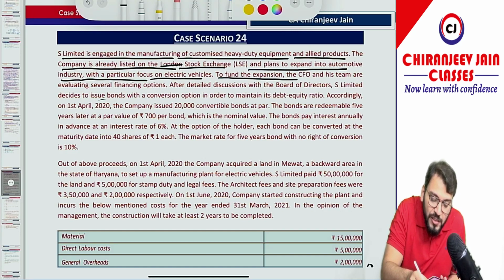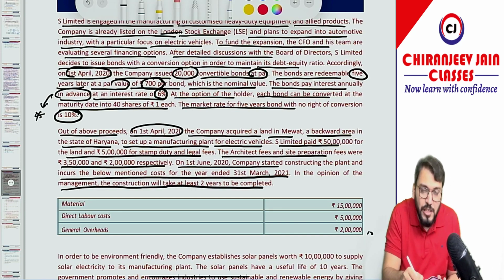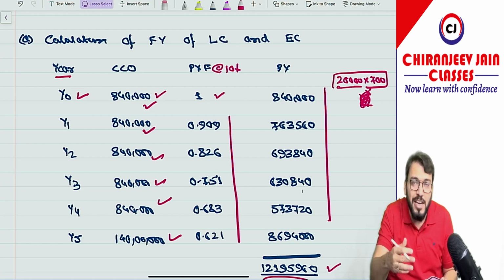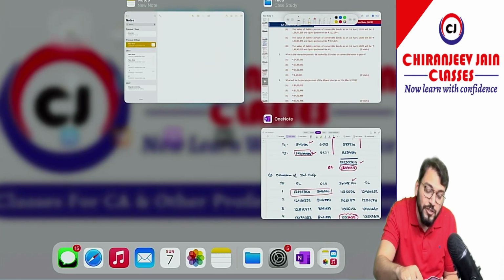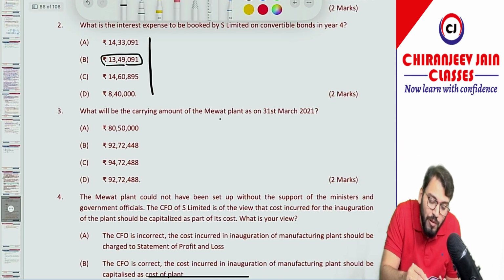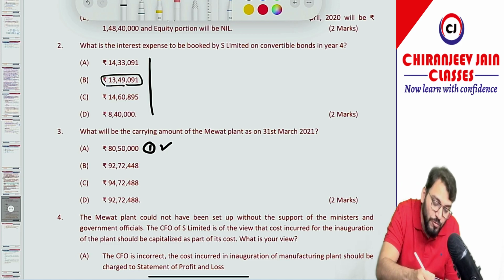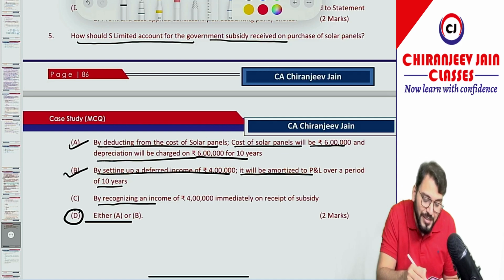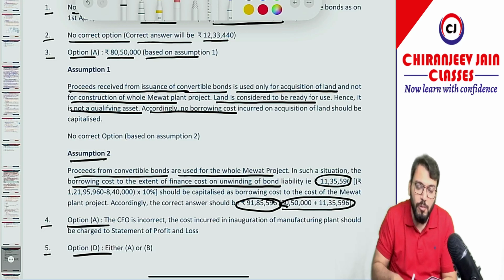CA FINAL FR | Case Study MCQs Discussion - Case Study 24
Join our Telegram Channel to download for Case Study MCQs | New questions ! Amendment